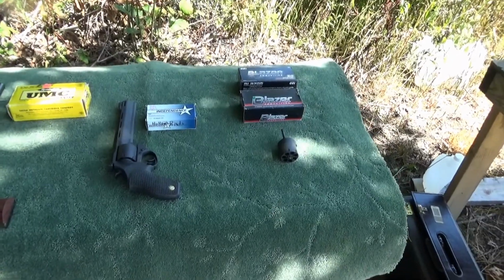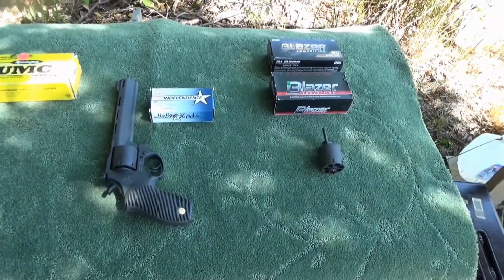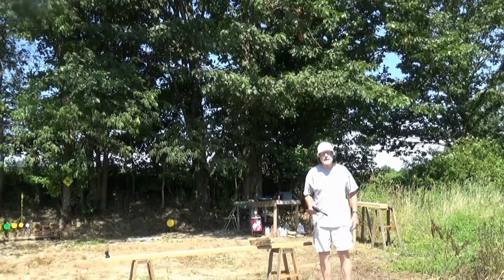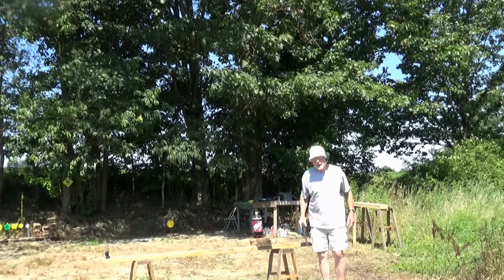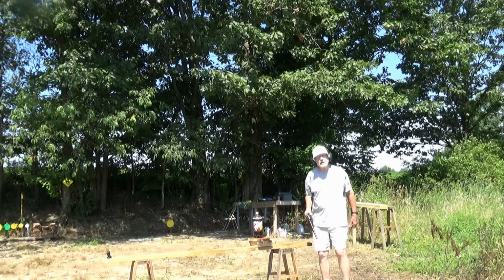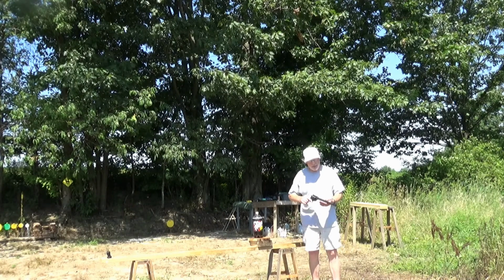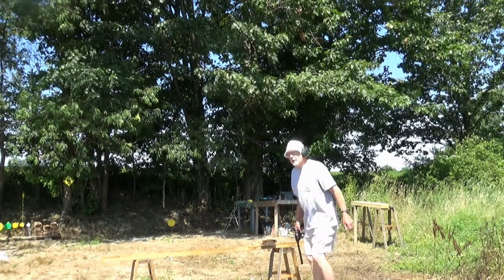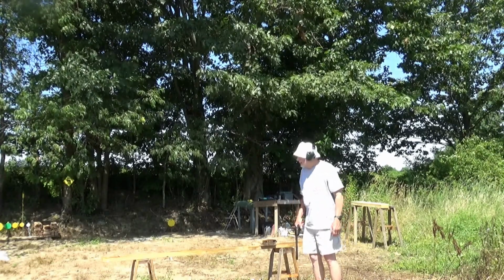.44 Mag .357 Mag .38 Special and 9 mm at the 2-liters of pop, which makes it fly best?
Trying to make the pop fly while down at the farm, that is always fun to do.